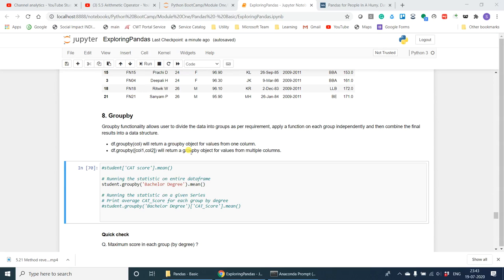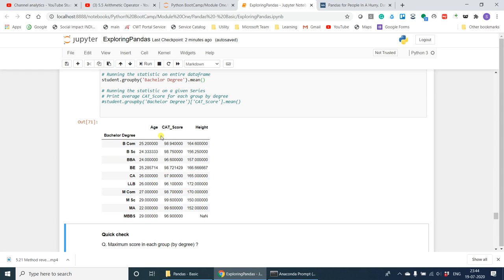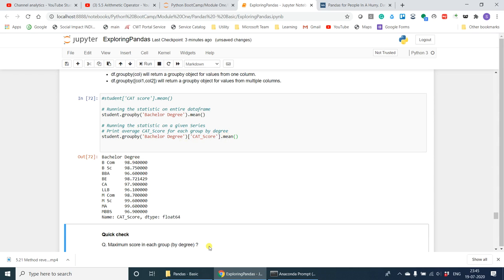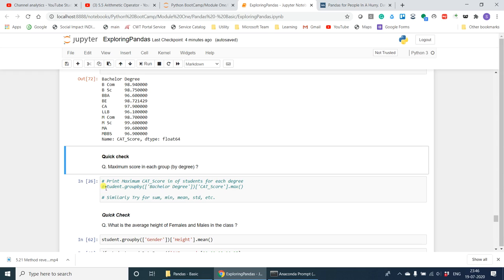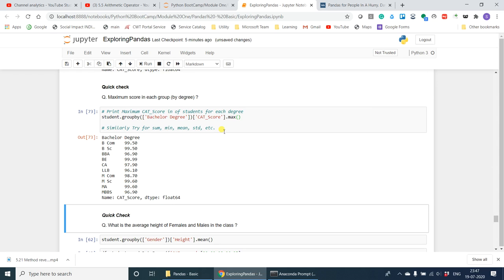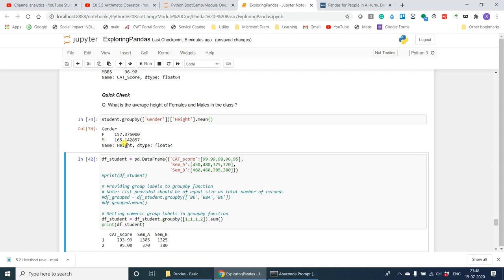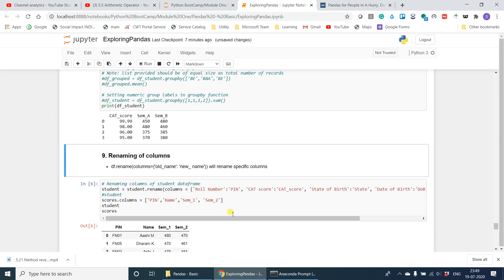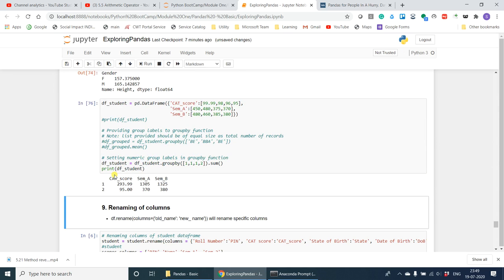13.8 Groupby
In this section, we will look into Groupby functionality in Python Dataframes.